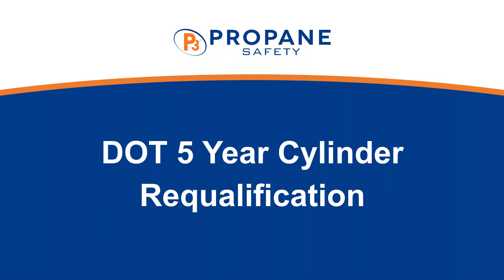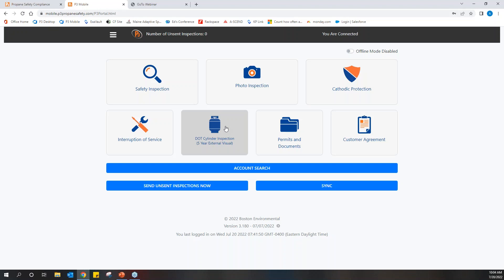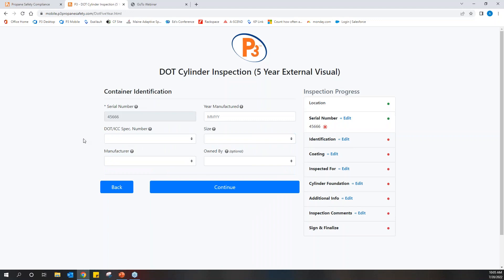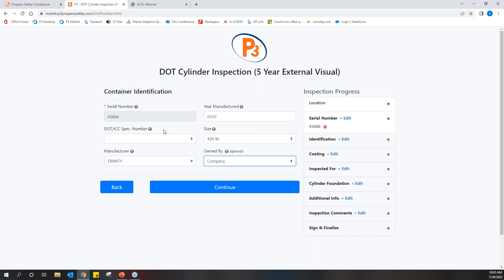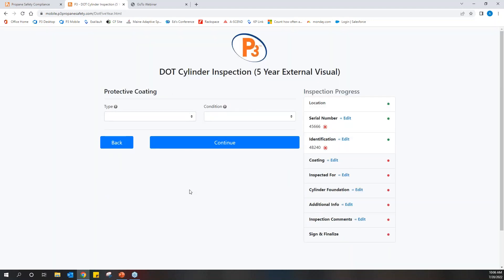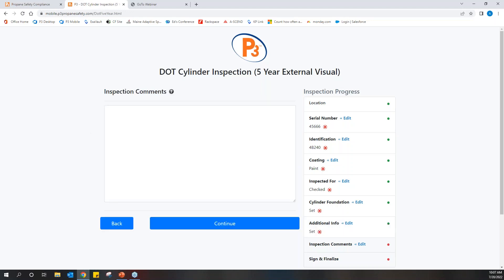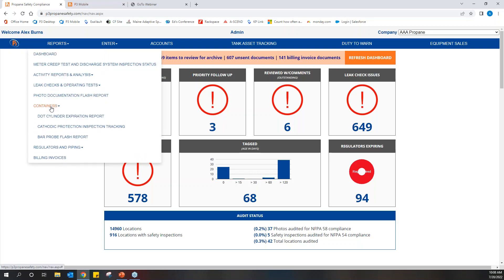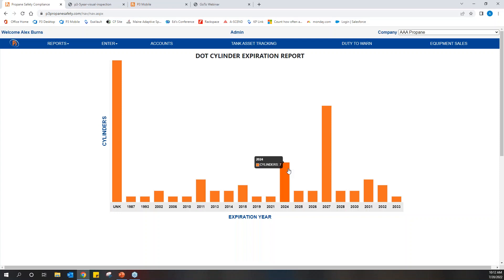DOT 5 Year Cylinder Requalification Webinar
Presented by Alex Burns, Vice President of P3 Propane Safety, and Ed Otis, Regional Training, Safety, and Compliance Manager, Star Group LP

The DOT requires that propane cylinders are requalified/retested every 5 years. Is your company meeting this critical regulatory requirement? And if so, are you doing it in the most efficient way possible?

Join us for a quick webinar to see how P3 makes it simple for propane marketers to meet their DOT 5-year cylinder requalification requirement. Hear from our guest, Ed Otis from Star Group, about how this feature has helped their company stay compliant with the DOT requirement and increase overall efficiencies. In this webinar we will discuss:

How to complete DOT 5-year cylinder requalification with P3

Error reduction and Mobile Professor features to assist technicians

Electronic documentation storage for your records

Automated compliance reporting for management review and proof of compliance